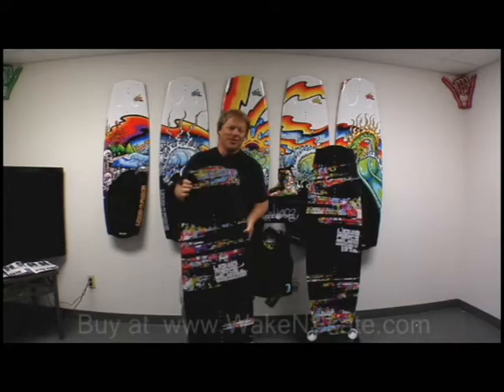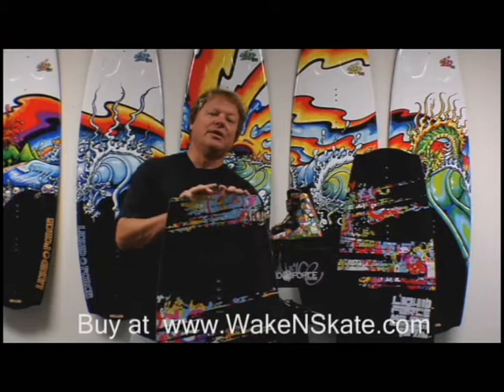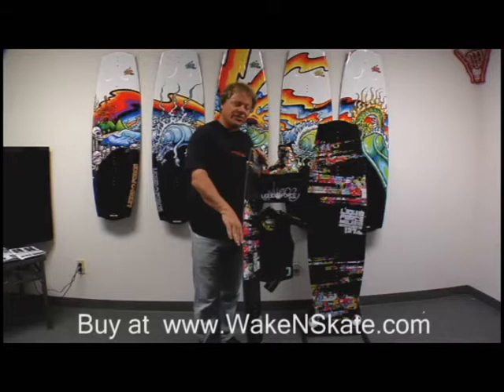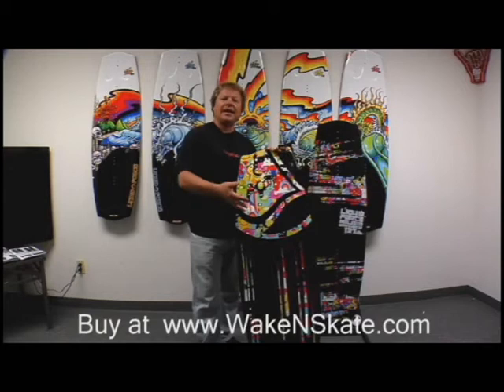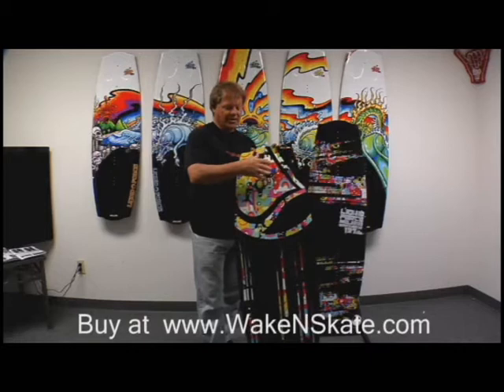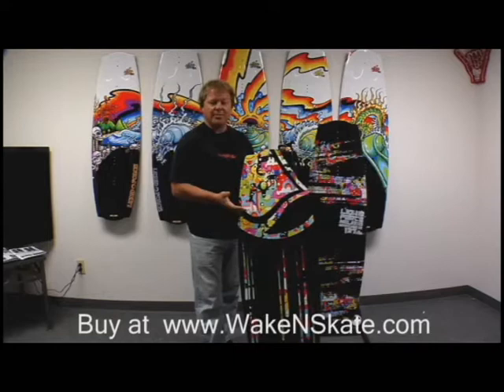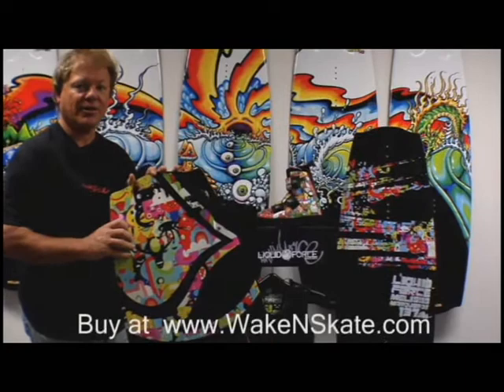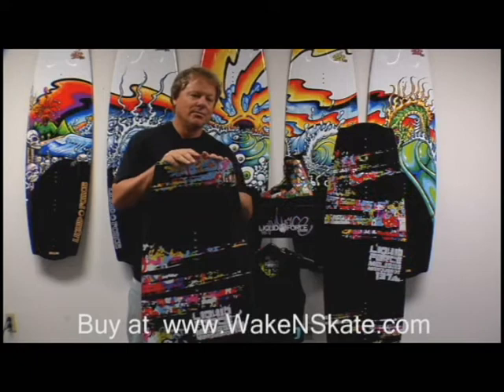Melissa Wakeboard 09